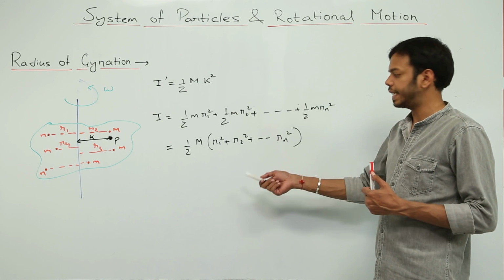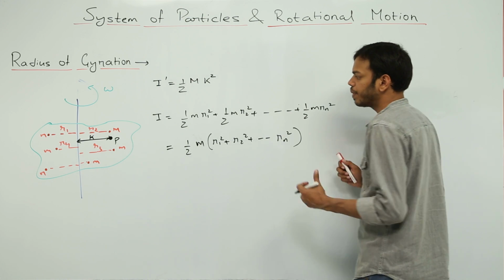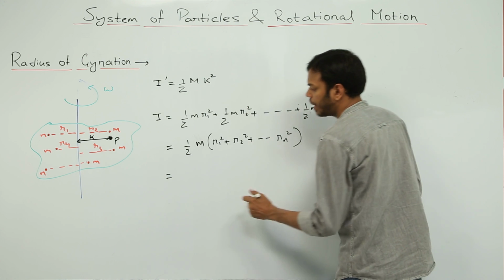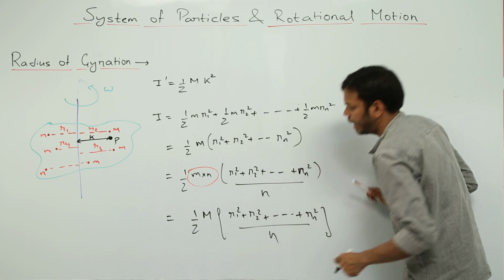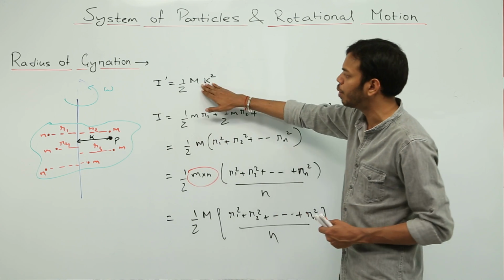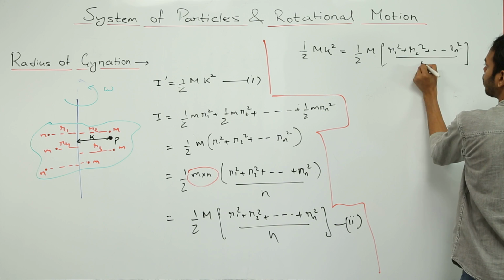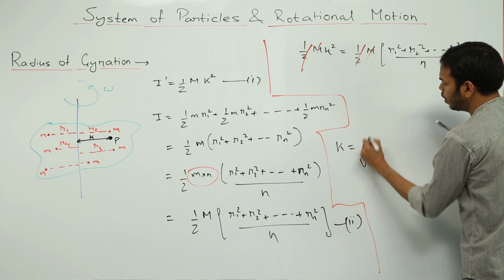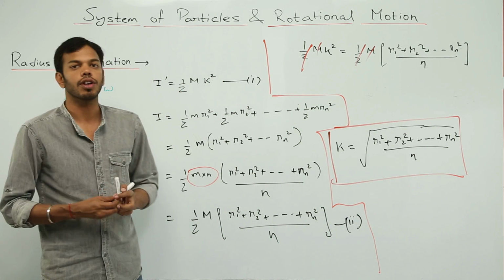Online Free lecture l Class 11th I Physics I CBSE I Chapter 5 I SOP & Rotational Motion l L66